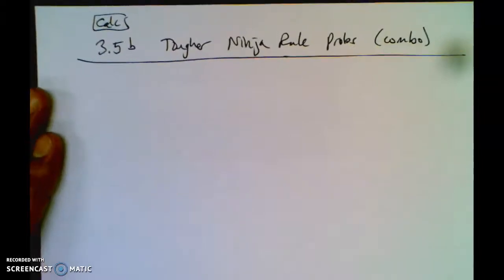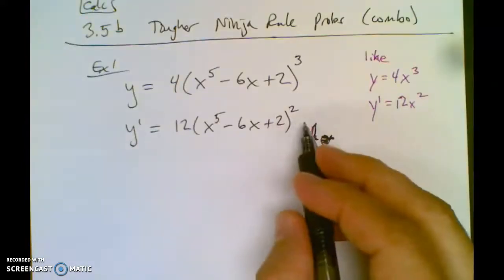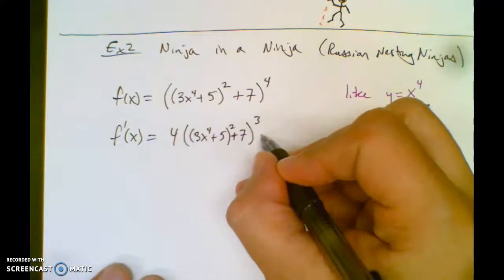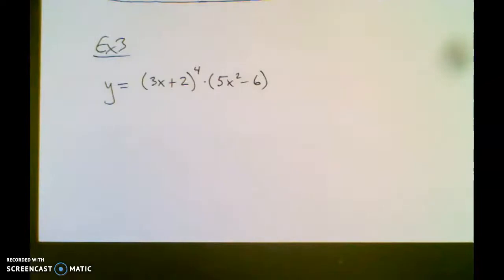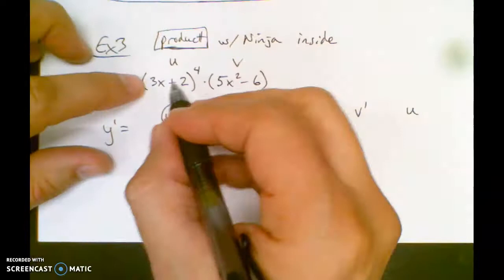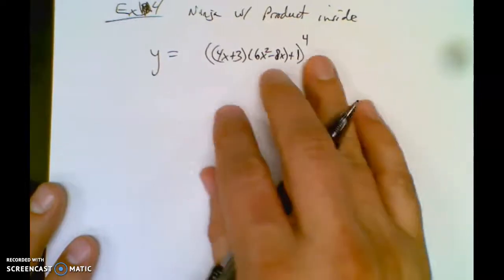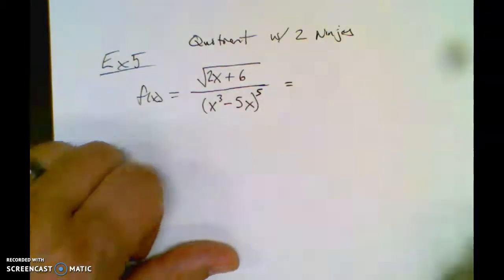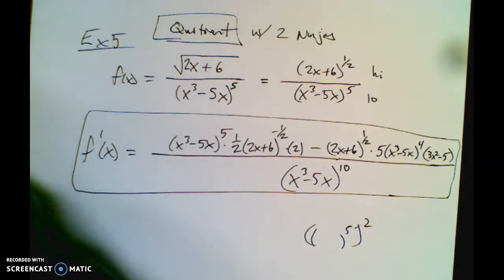Calc 3.5b Tough Ninja Rule Video